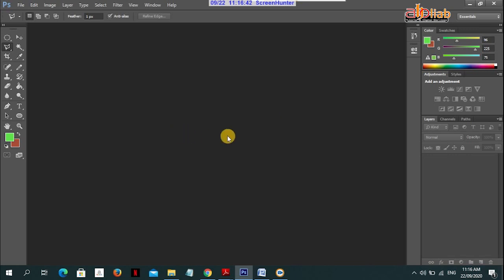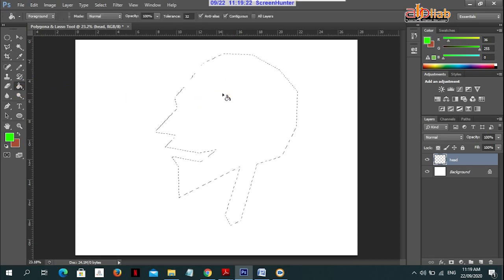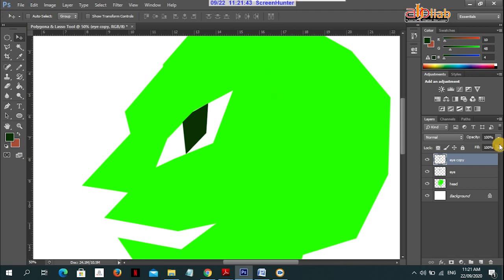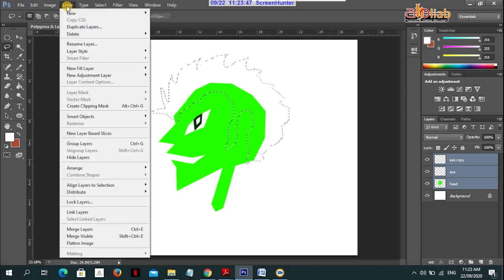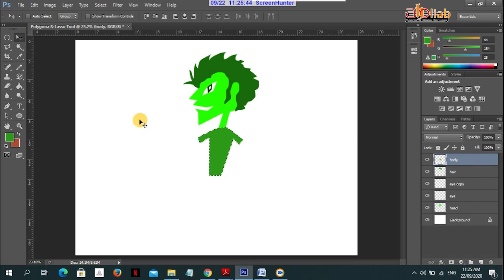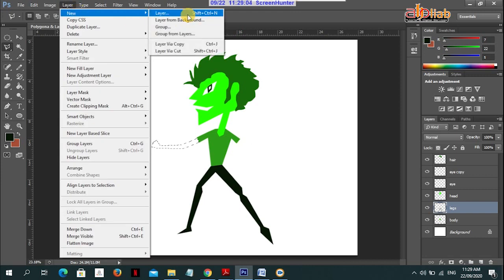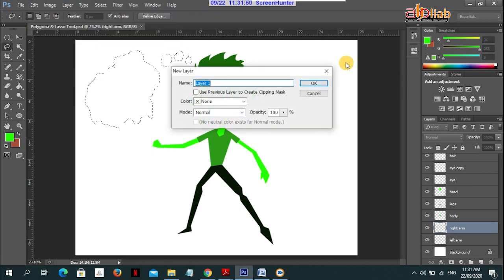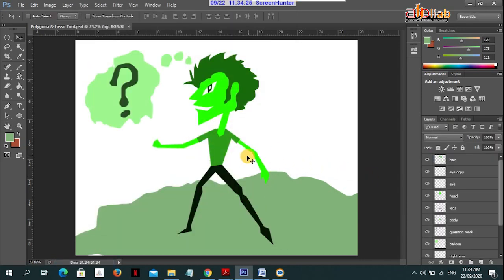Adobe Photoshop Tutorial : Polygonal & Lasso Tool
Adobe Photoshop Tutorial for beginners with an easy techniques on how to create character design by using polygonal and lasso tool.

Created by: Mr. JMT

digital services: design-motion graphics-animation-audio-video editing